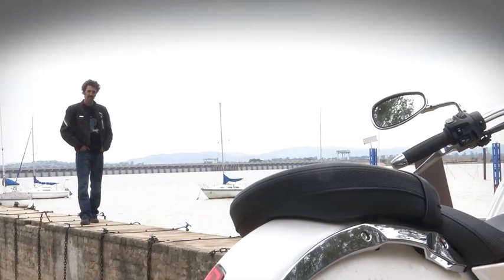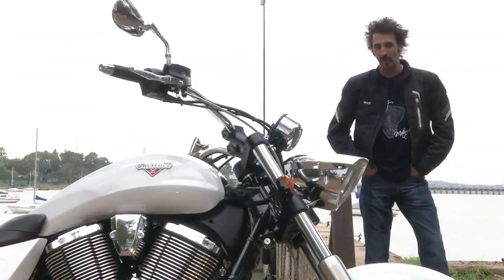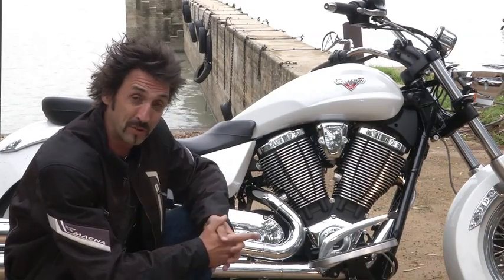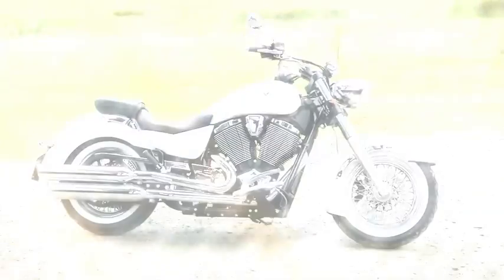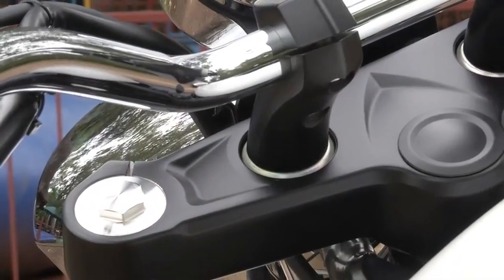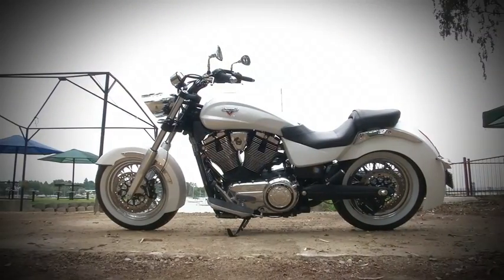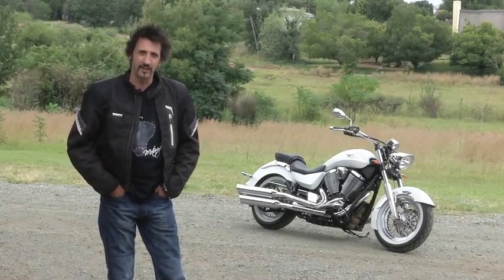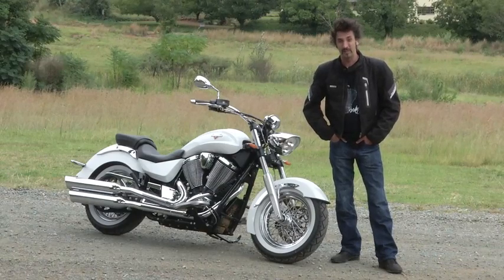VICTORY BOARDWALK TEST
Big, brash and expensive, the Victory Boardwalk is nevertheless a lovely machine to behold and great fun to ride.